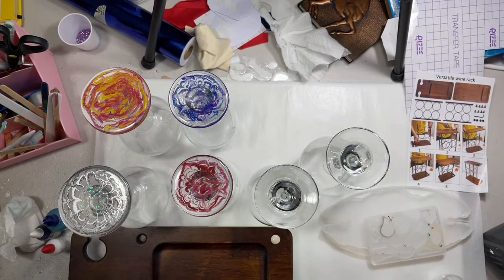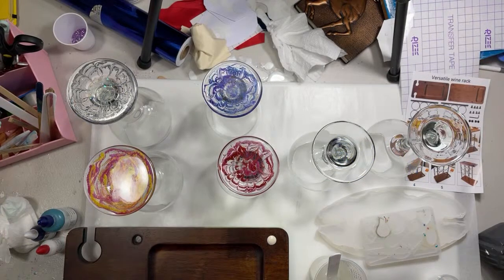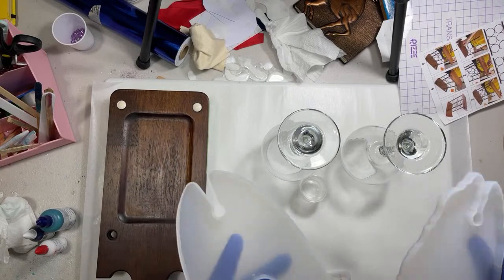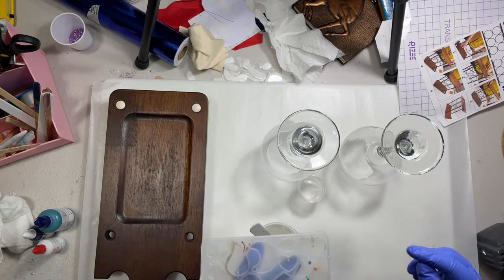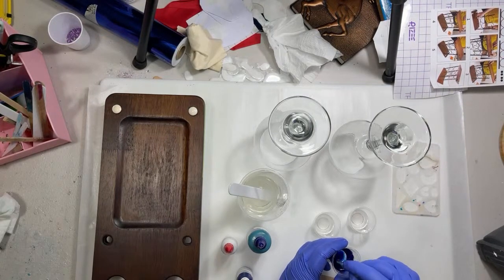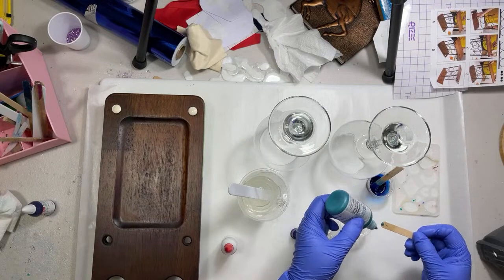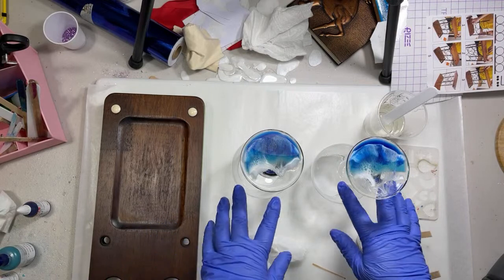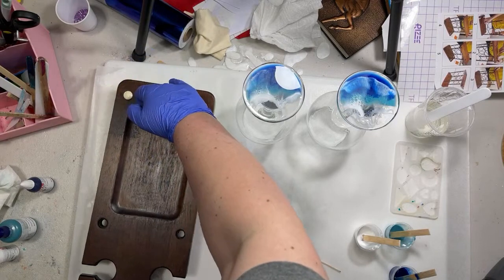LIVE: Pouring Beach/Ocean Wine Glasses and Wine Rack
Join me as I create a set of ocean themed wine glasses and wine bottle rack! Live broadcast 1/11/2022

Wine rack